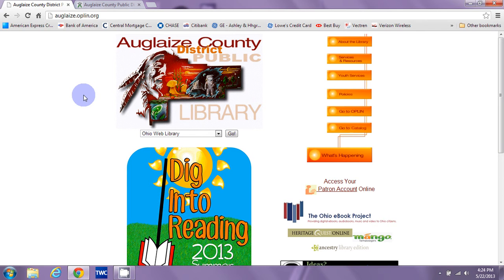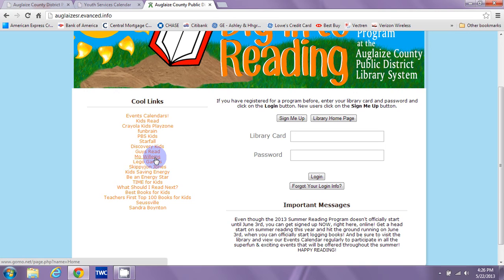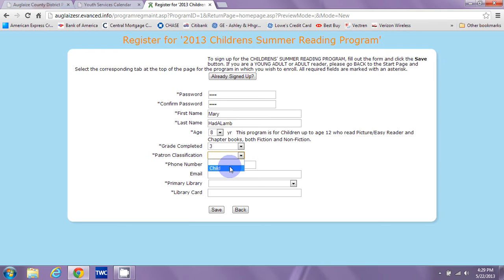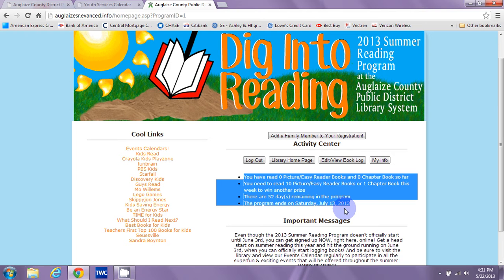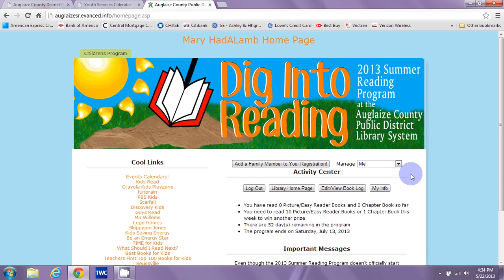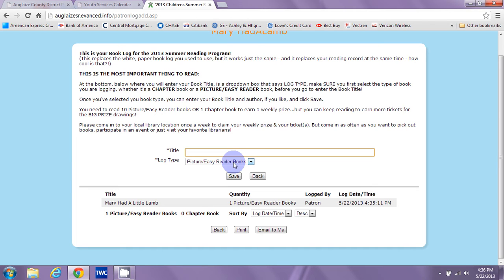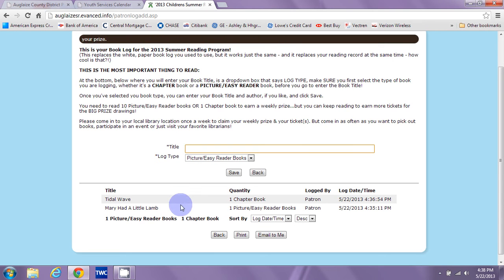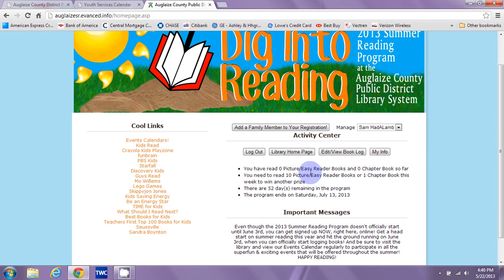2013 ACPDLS Online Summer Reading Tool for Users/Patrons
This video is a tutorial on using the NEW Online Summer Reading Program for the Auglaize County Public District Library System designed for Users of the system, our Patrons & their Families. Please look over this video BEFORE you begin signing up and using the system! It is very easy to use and we hope you really love it!